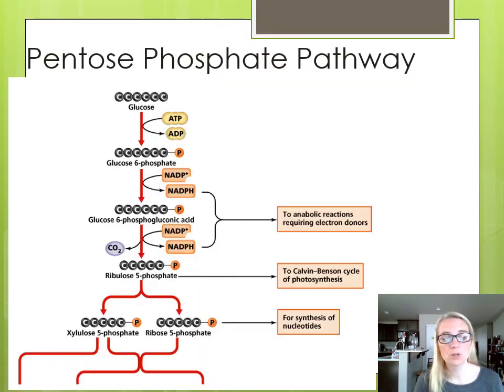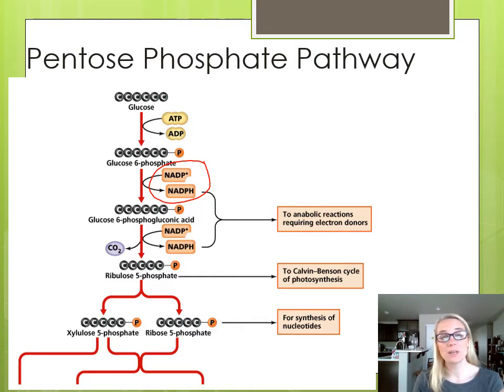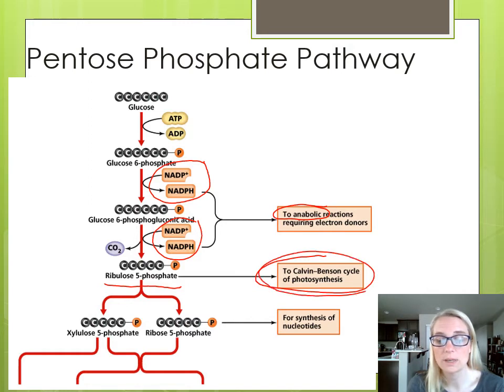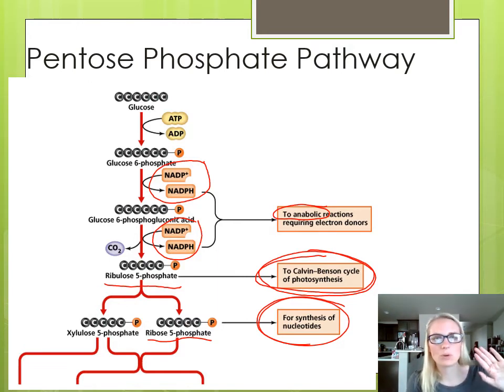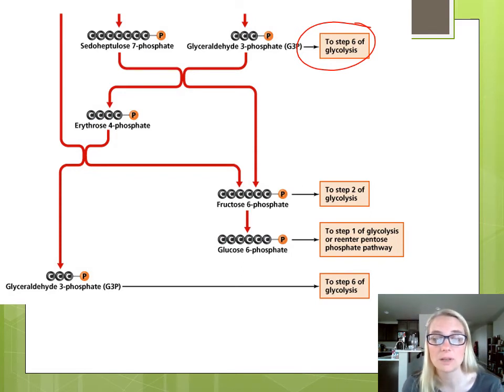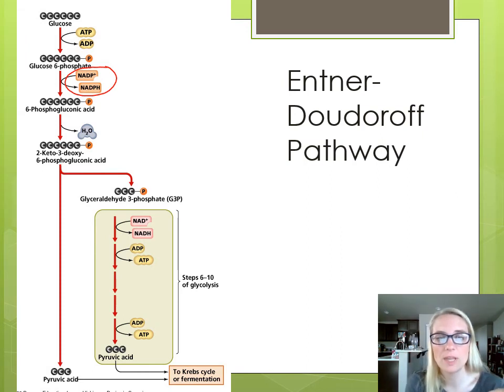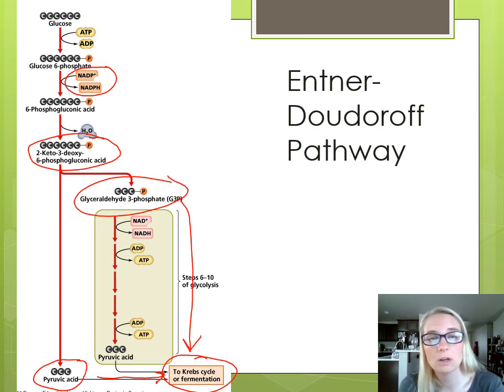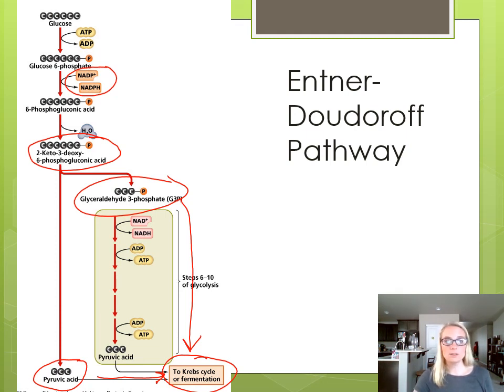Chapter 5: Alternatives to Glycolysis